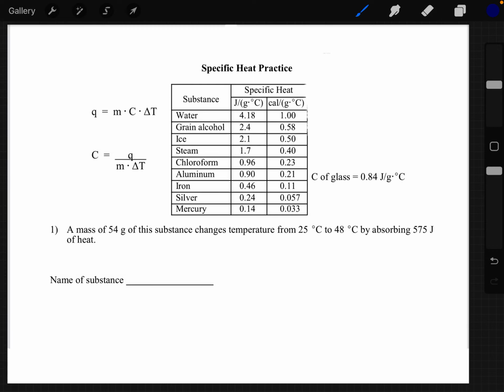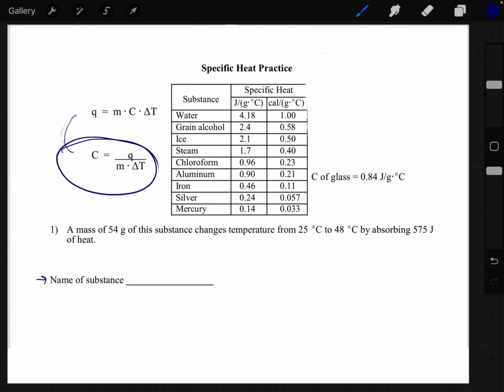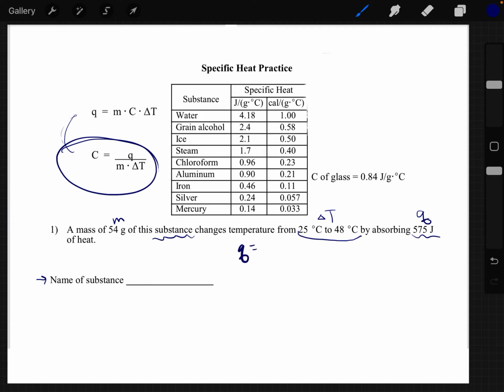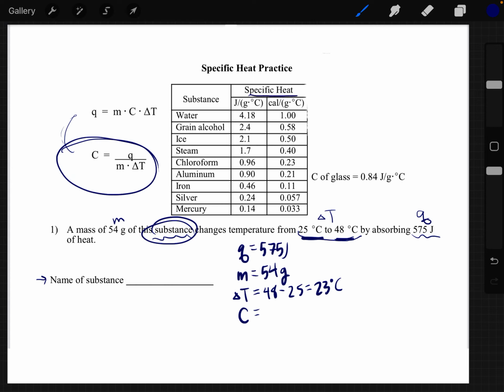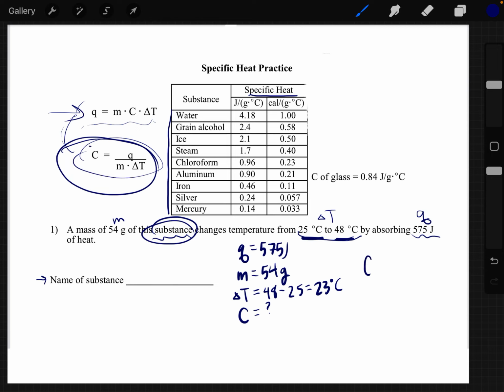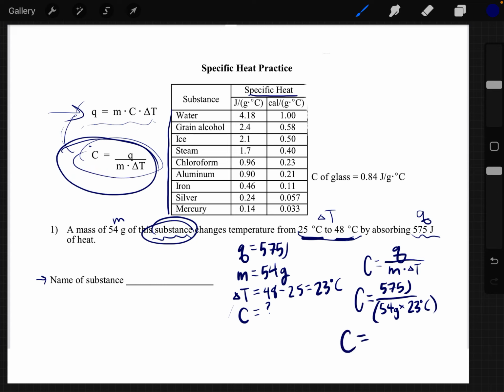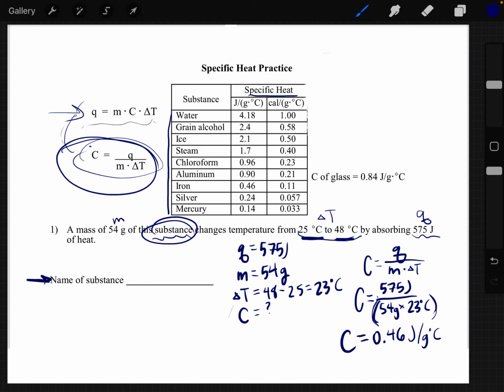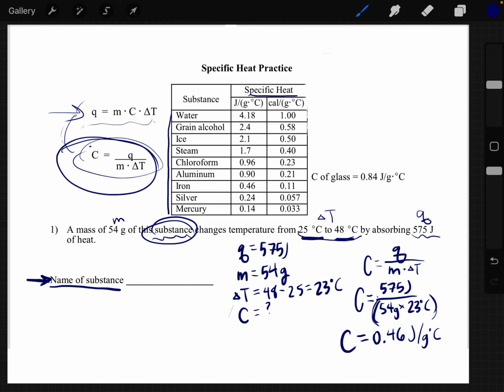Specific Heat - solving for C